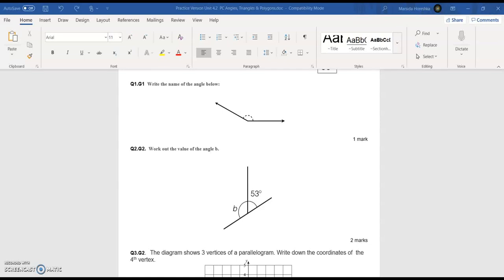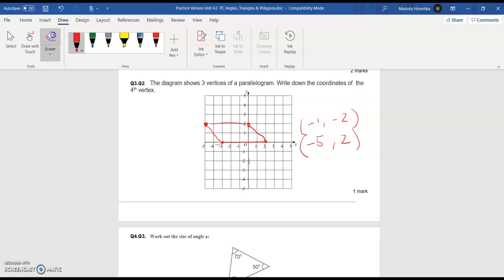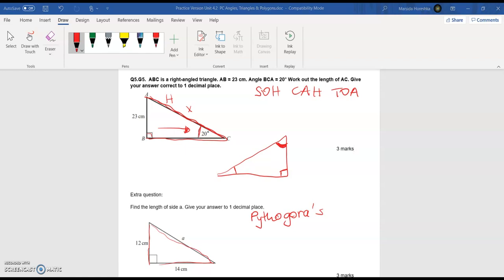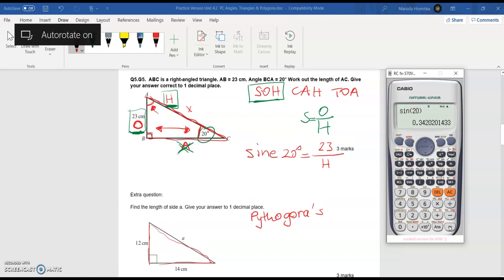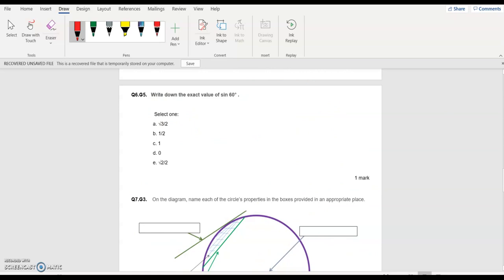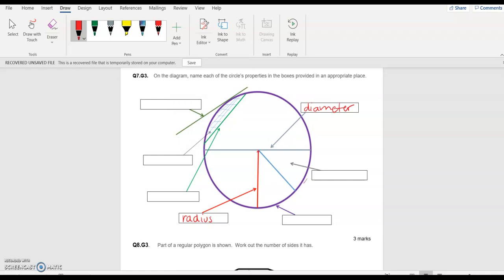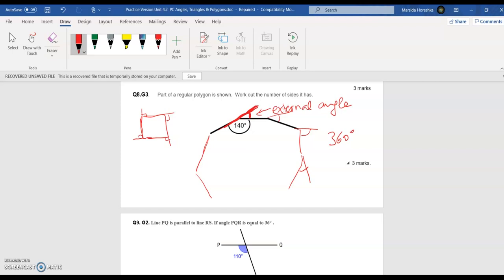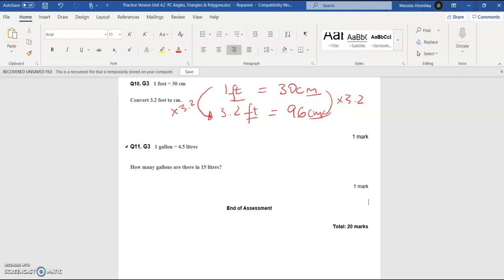Progress Check 4.2 Geometry GCSE Maths Foundation (Grades 1, 2, 3, 4 and 5)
Here is the playlist with all of my GCSE Maths Foundation (Grades 1, 2, 3, 4 and 5) videos